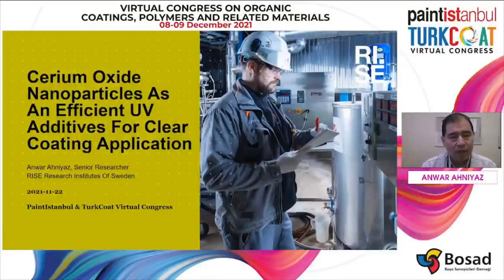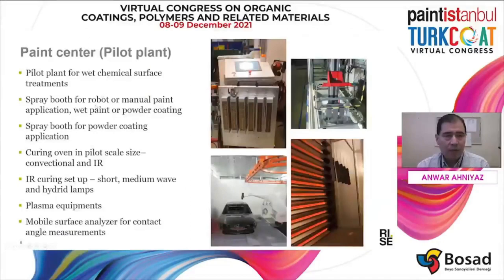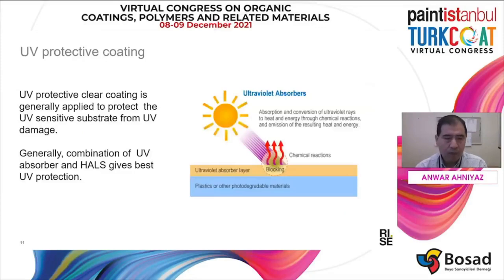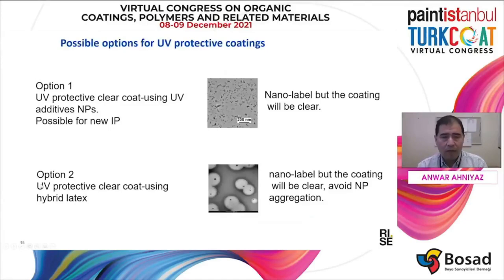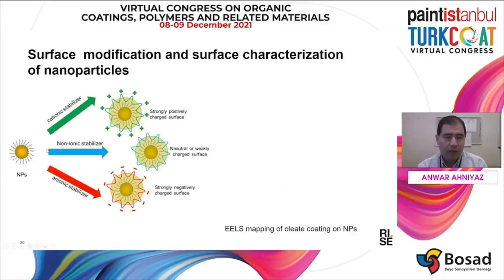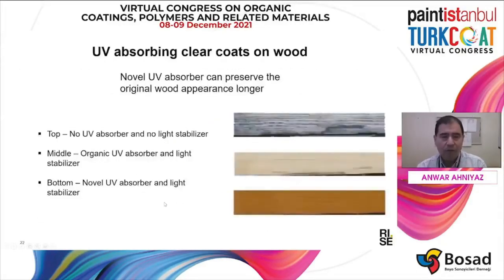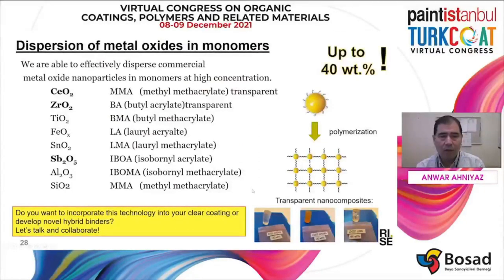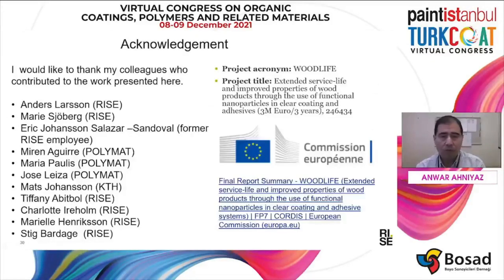paintistanbul & Turkcoat Virtual Congress'21 - Dr. Anwar Ahniyaz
08-09 December 2021 / paintistanbul & Turkcoat Virtual Congress on Organic Coatings, Polymers and Related Materials
Dr. Anwar Ahniyaz, Surface-Engineered Inorganic Nanoparticles and Inorganic-Organic Hybrid Latex for a UV Protective Clear Coating Application, Research Institutes of Sweden (RISE), Sweden

08-09 Aralık 2021 / paintistanbul Organik Kaplama, Polimer Ve İlgili Malzemeler Sanal Kongresi
Dr. Anwar Ahniyaz, UV'ye Karşı Koruyucu bir Vernik Uygulaması için Yüzeyi Değiştirilmiş İnorganik Nano Parçacıklar ve İnorganik-Organik Hibrit Lateksler, İsveç Araştırma Enstitüleri (RISE), İsveç